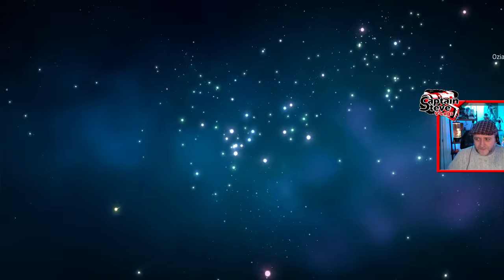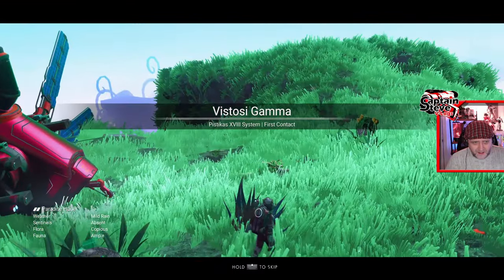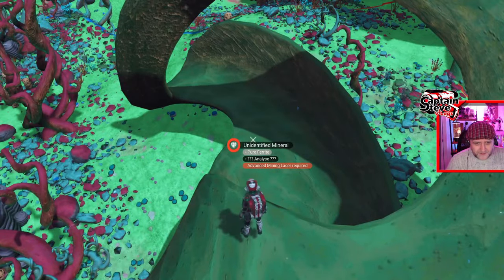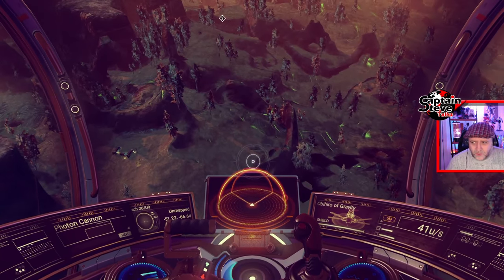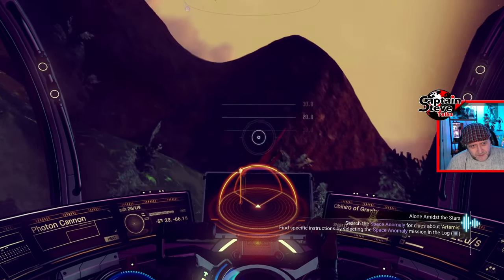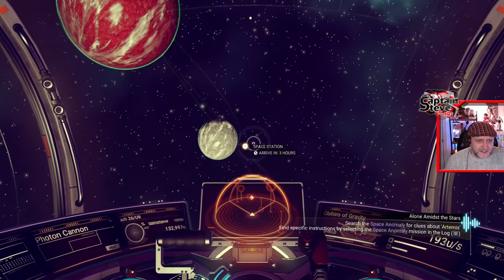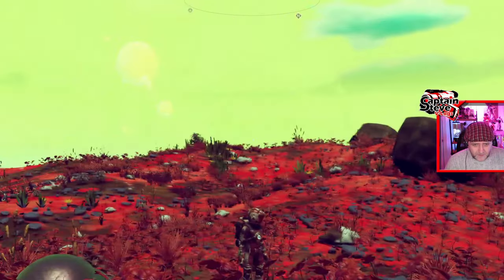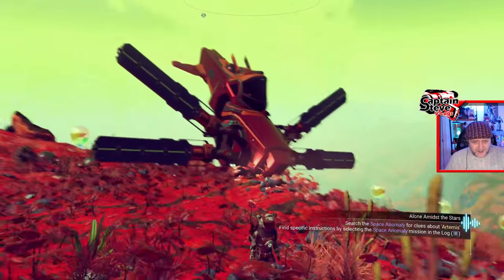Modded No Man's Sky - Lush - Volcanic - Frothing - Biomes NMS Captain Steve EP02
Modded No Man's Sky - Lush - Volcanic - Frothing - Biomes NMS Captain Steve There's a huge amount of biome variation with this mod, from completely empty deserts to lush, overgrown forests to bizarre, alien planets. Remember to also explore oceans and caves, there you'll find even more mysterious habitats!